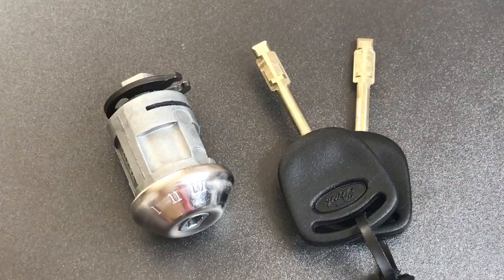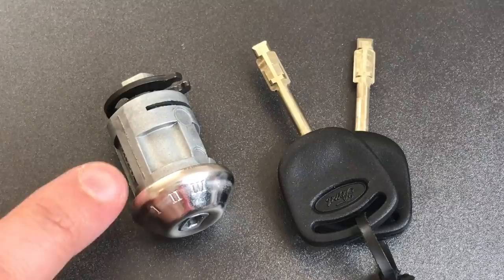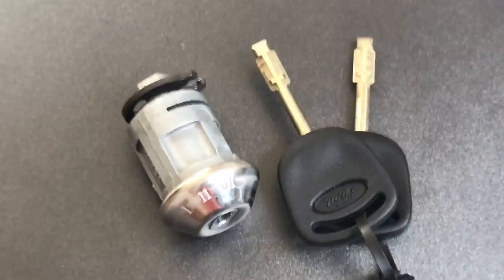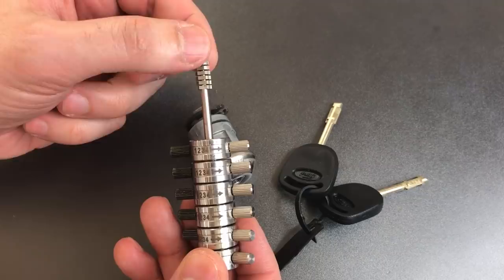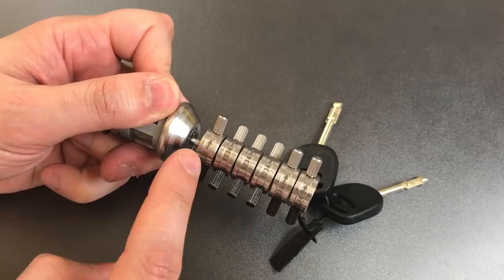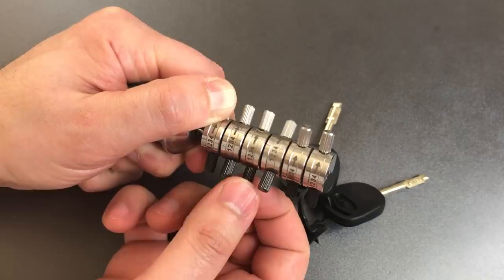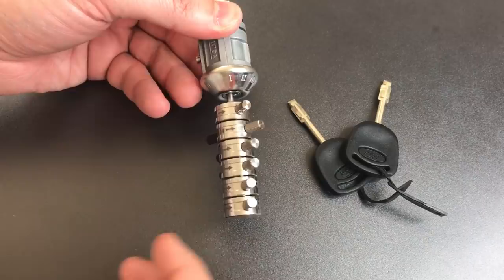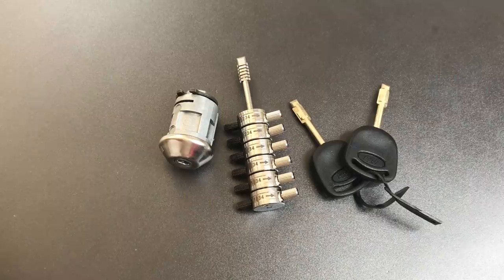[578] Ford "Tibbe" Key Ignition Lock Picked and Decoded